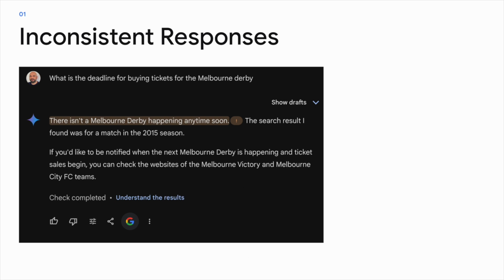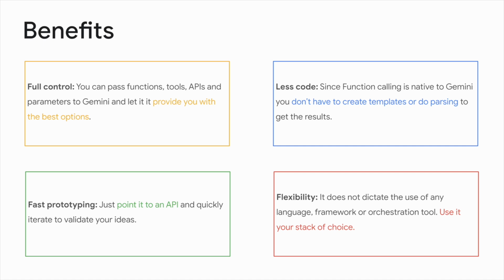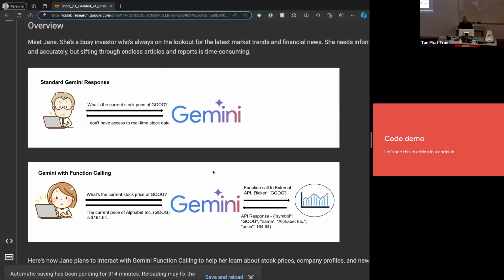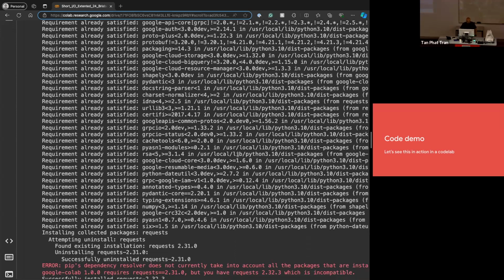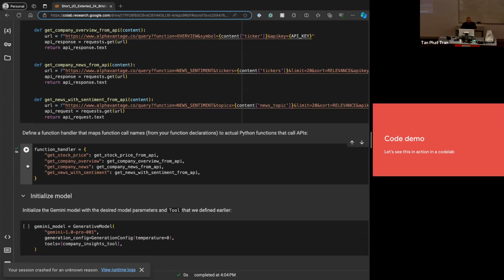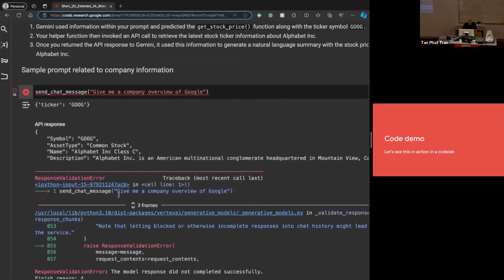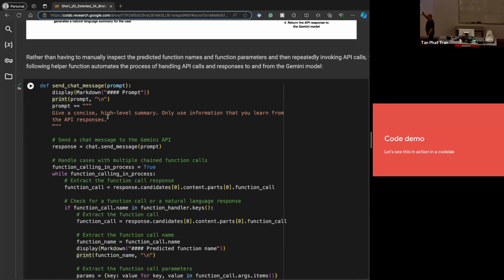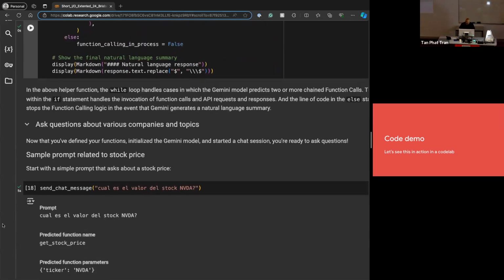Patrick Haralabidis Unlock the Power of Gemini Function Calling A Practical Introduction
Patrick, Engineering Chapter Leader at Fly Buys, gave an insightful presentation on the use of function calling in Gemini. He explained that while function calling might seem complex at first, it can revolutionize how we interact with AI models.
Here's what Patrick covered:
* The challenge of inconsistency: AI models can produce varying outputs even when given the same prompt. This inconsistency can be a problem for developers seeking reliable results.
* The power of function calling: Function calling allows developers to specify the desired actions and parameters within their prompts, resulting in more structured and predictable outputs.
* Enhanced capabilities: Function calling enables AI models to interact with external systems and APIs, expanding their functionality and allowing them to access real-time information.
* Simplified development: By relying on function calling, developers can reduce the need for extensive coding, leading to faster prototyping and testing cycles.
Patrick's presentation provided a valuable overview of function calling and its potential to enhance the development of AI-powered applications.
Key takeaways:
* Function calling adds structure and predictability to interactions with AI models like Gemini.
* Developers gain more control over the process, defining specific actions and parameters.
* It opens up new possibilities by enabling interaction with external systems and APIs.
* Function calling can streamline development, leading to faster prototyping and testing.
This talk provided a great introduction to the exciting capabilities of function calling in Gemini, showcasing its potential to revolutionize how we build with AI.